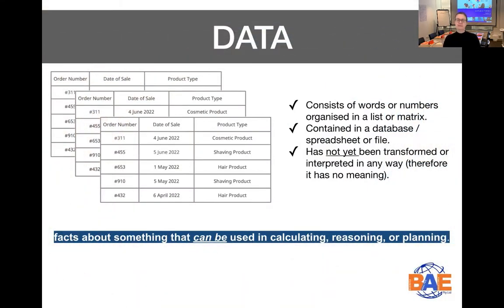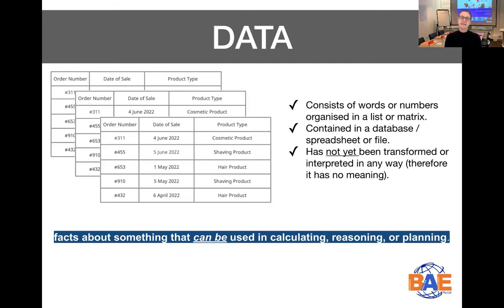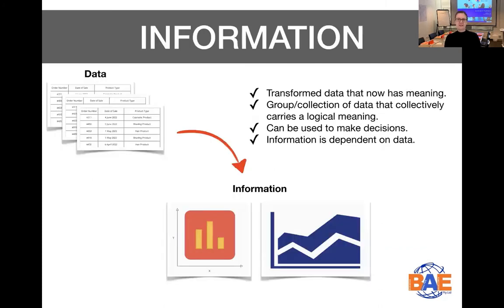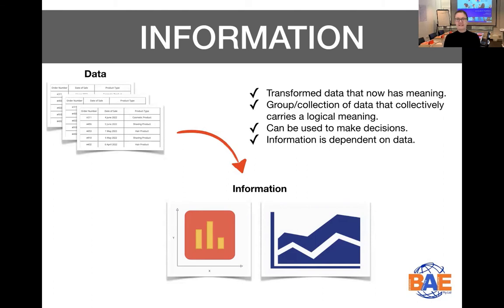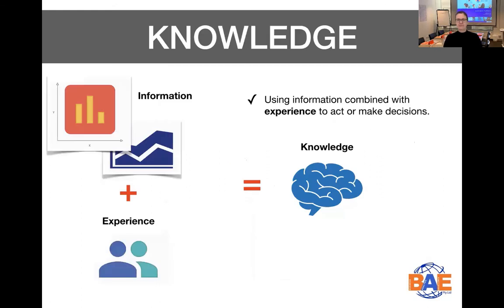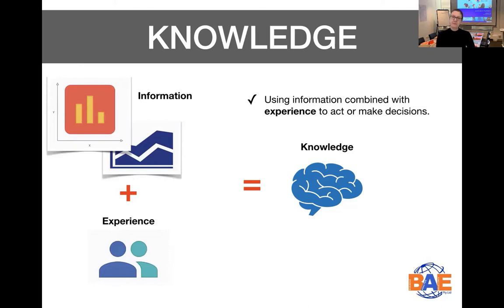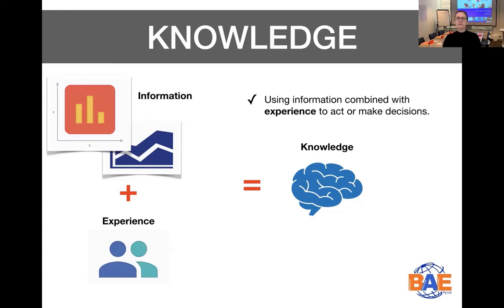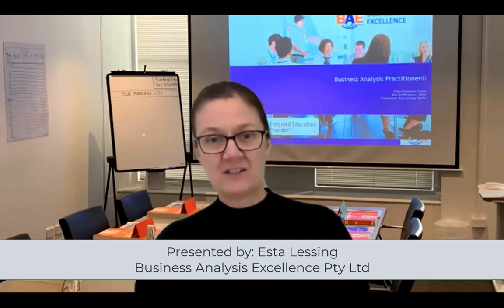Differences Explained: Data vs Information vs Knowledge | Data Analysis Concepts | Data Analytics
These terms are often used interchangeably but they are fundamentally different. I describe these differences to help clarify the meaning of the term data, information and knowledge. For anyone starting out in the field of business analysis or data analysis, make sure you start here.

IIBA® ENDORSED BUSINESS ANALYSIS COURSES

SOFTWARE RECOMMENDATIONS

FREEBIES

MEET US ON SOCIAL

While this channel may earn minimal sums when the viewer uses some of the links, the viewer is in NO WAY obligated to use these links. Thank you for your support! data analysis